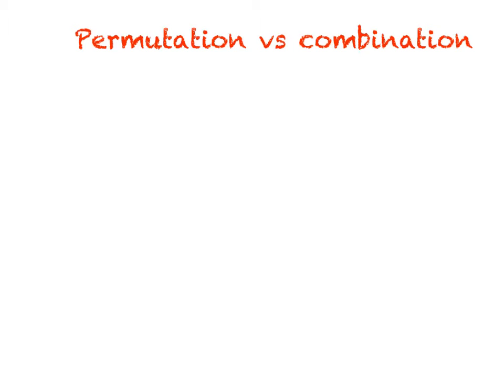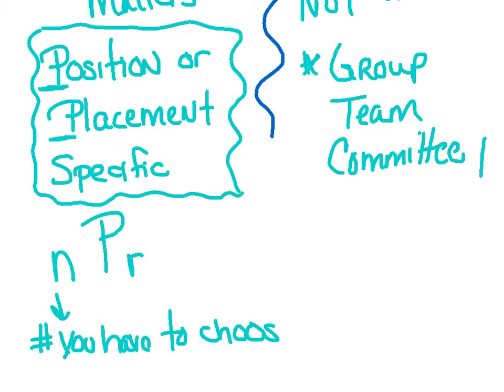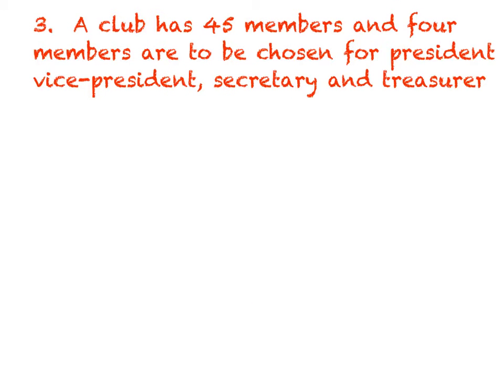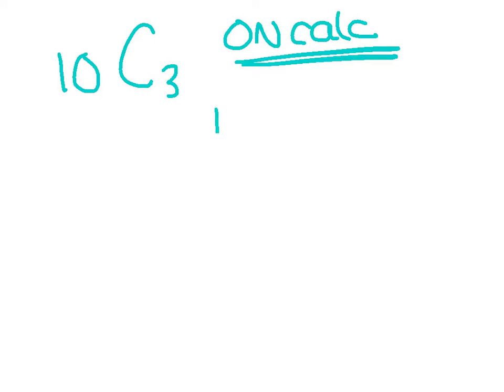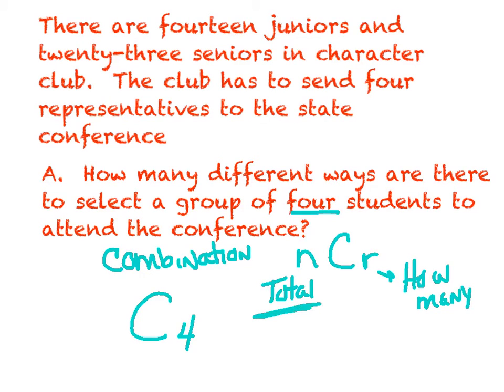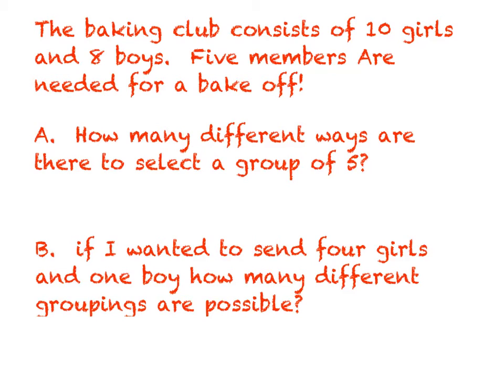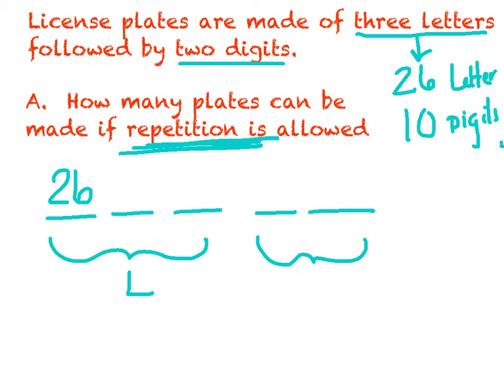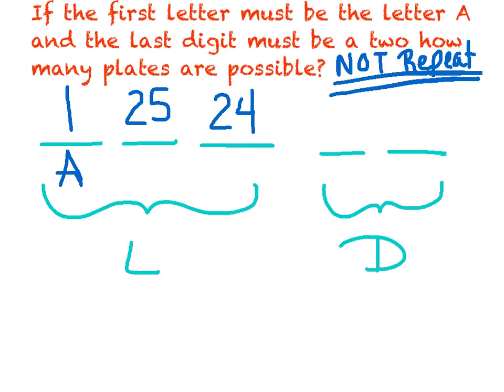PERMUTATION VS COMBINATION